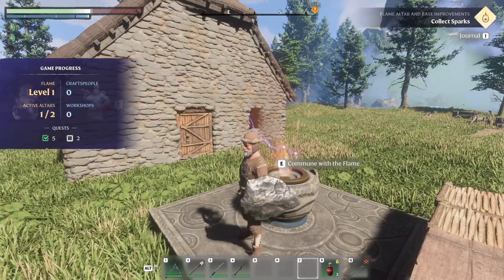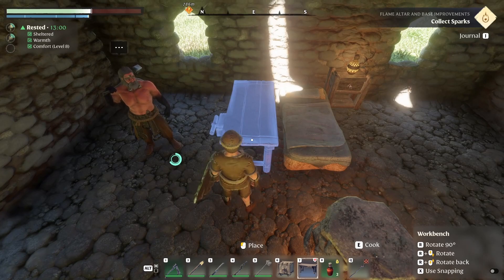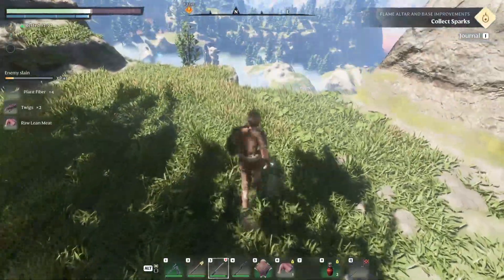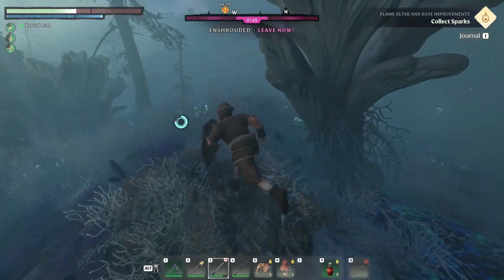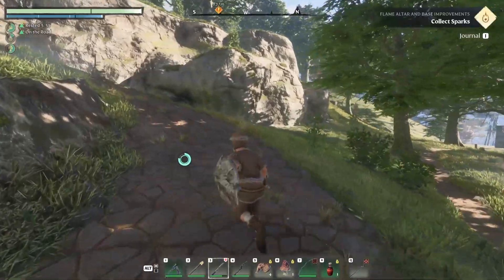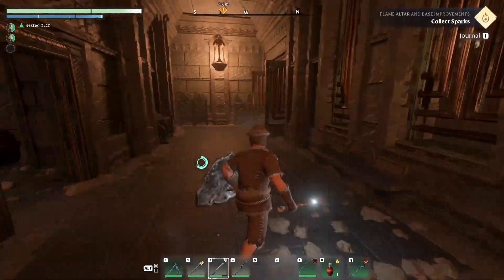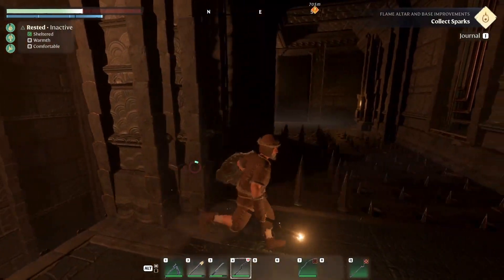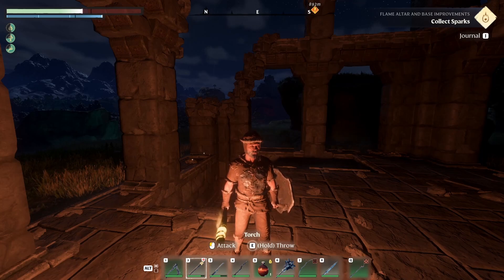Gliders, Spires, and Deadly Shrouds! Ep. 6 - Enshrouded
Welcome to enshrouded !
We are making moves!